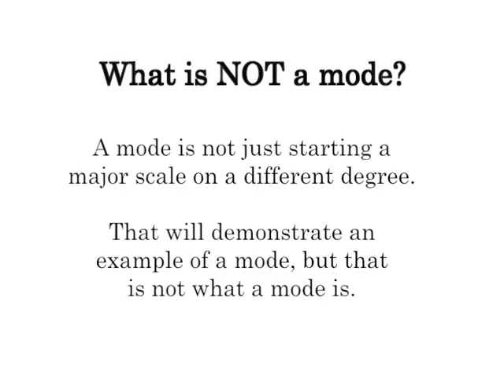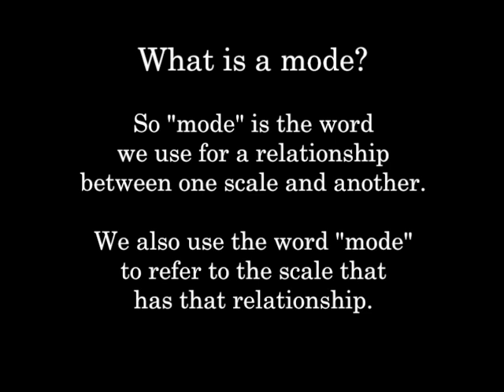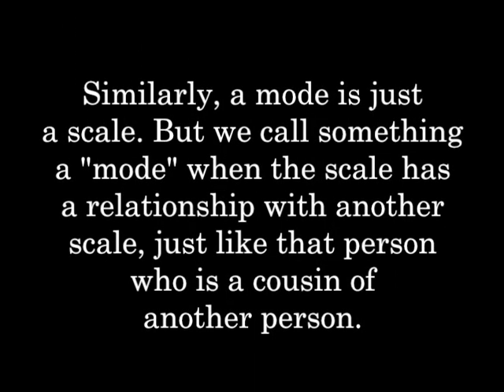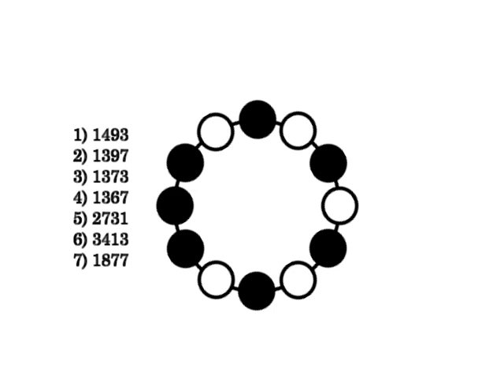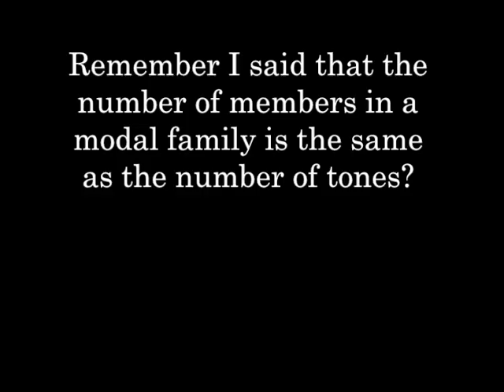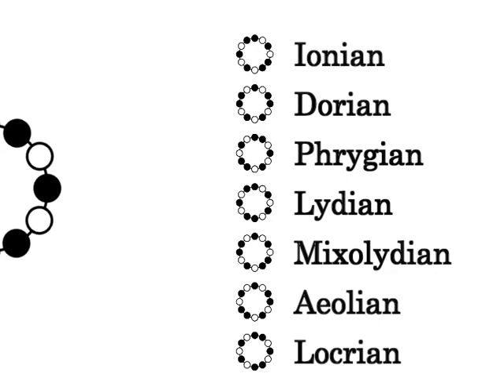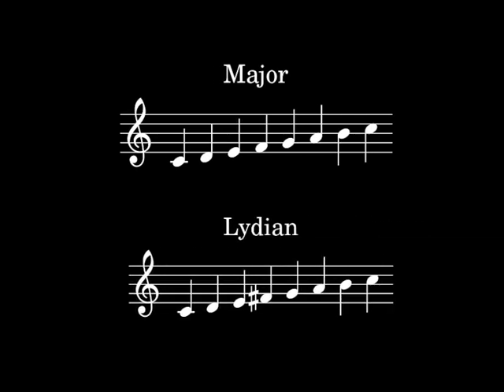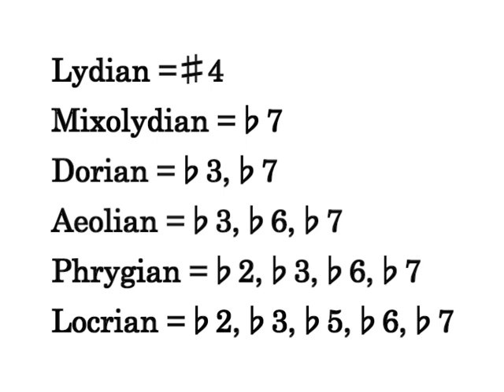What is a mode?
This video explains what musical modes are at their core: scales that have a rotational relationship to another scale. With vivid descriptions and helpful animations, you will finally understand musical modes, and how the different diatonic modes are related. Part of the ongoing Exciting Universe Of Music Theory Series by Ian Ring.